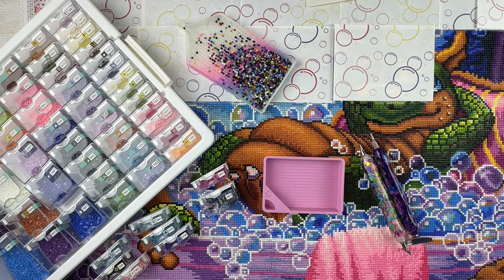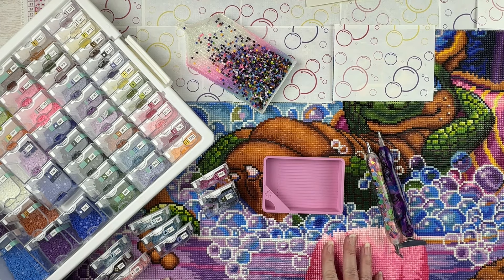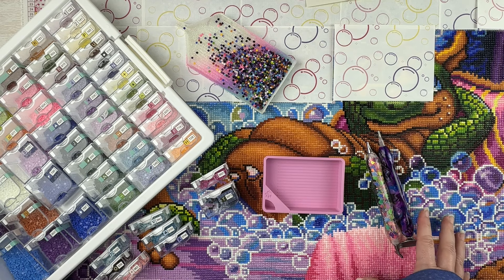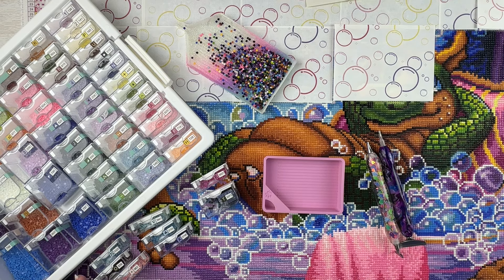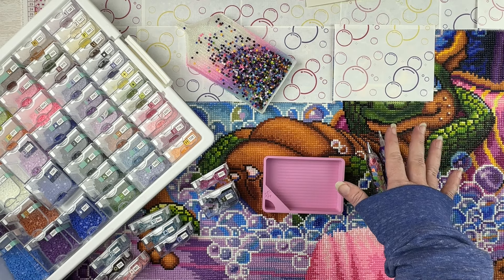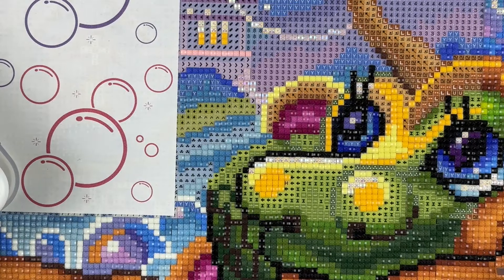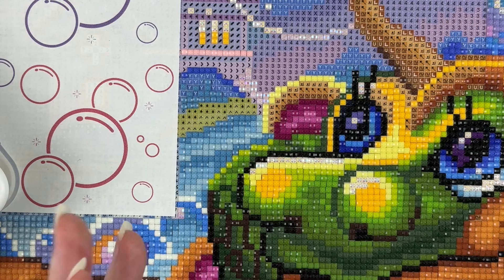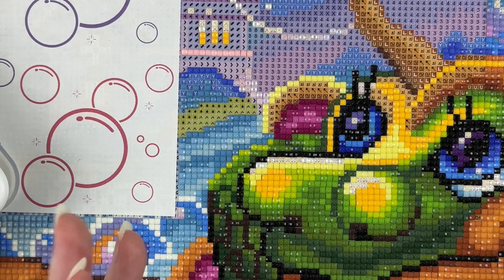Surely It Doesn't Work Like That? | Diamond Painting WIP n Chat #146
💎 Today it's time for another diamond painting WIP n Chat, where I talk about whatever crosses my mind, and also maybe we don't want to buy a house in Canada?  Blind bidding, land transfer fee - it all sounds a bit wacky to me.  I'm still working on my Bubble Fairies diamond painting (and the J Wall) and making some progress.  Grab a beverage and your WIP and settle in!!  💎

Canvas (currently unavailable, but plenty of Spangler draglings to choose from!)

28 cube storage (3 pack)
4 mil 2”X3” baggies (1000 count)